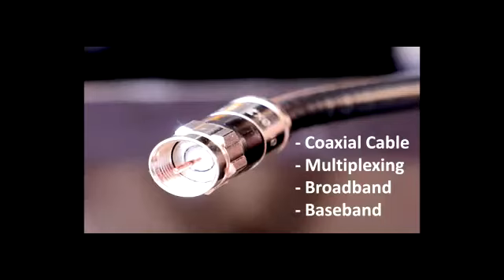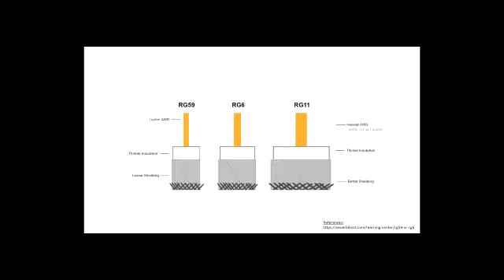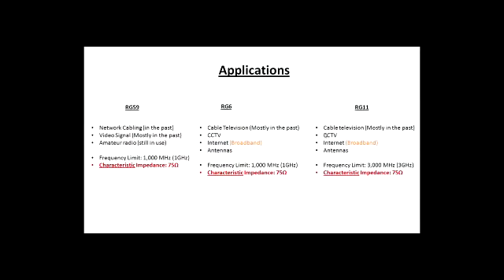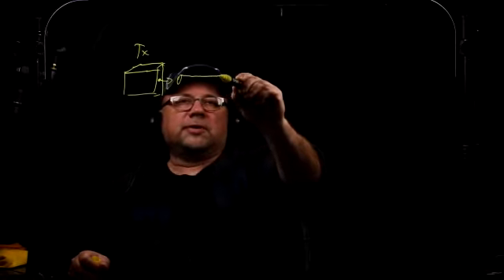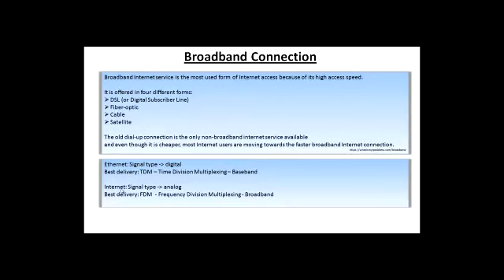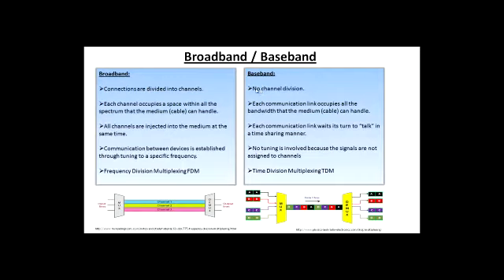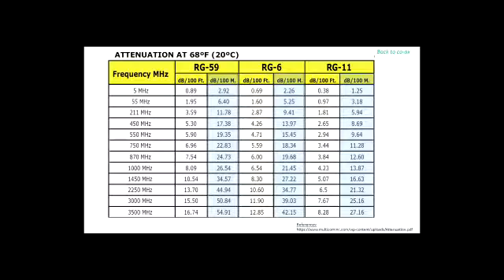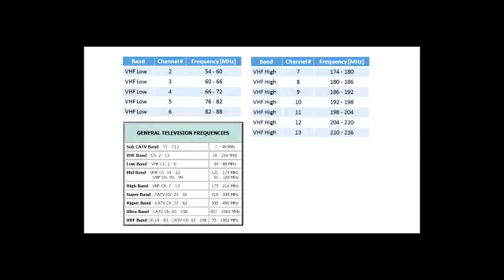TELE-1021-F20 Week 10 Coax Multiplexing Bband